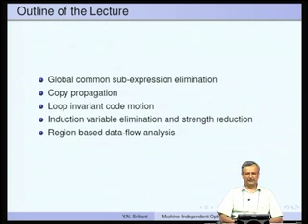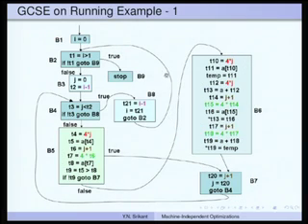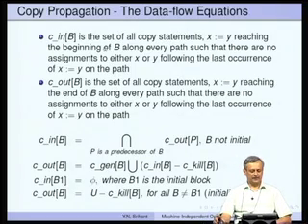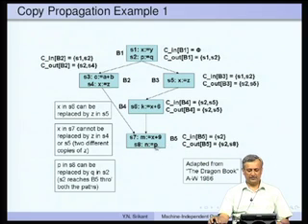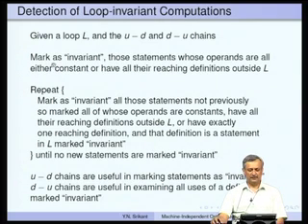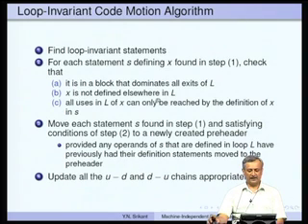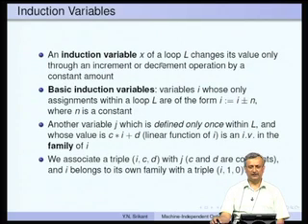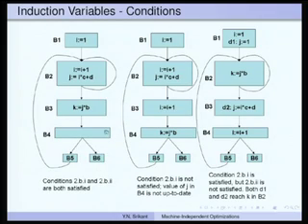Mod-10 Lec-16 Machine-Independent Optimizations